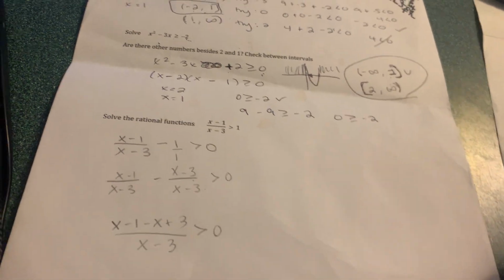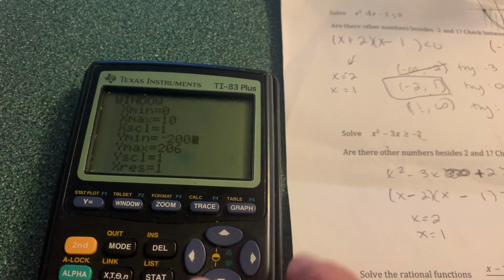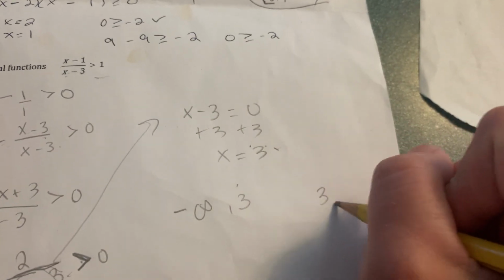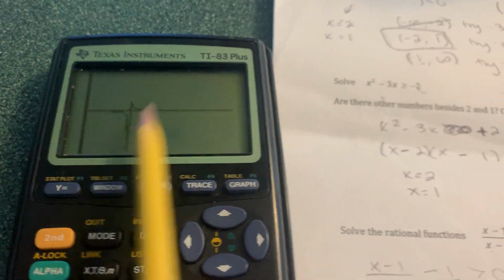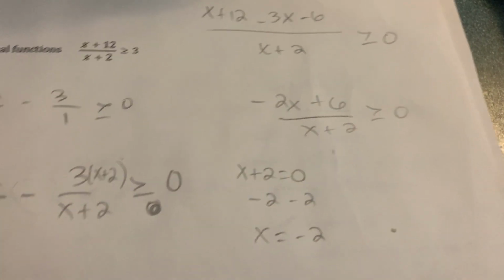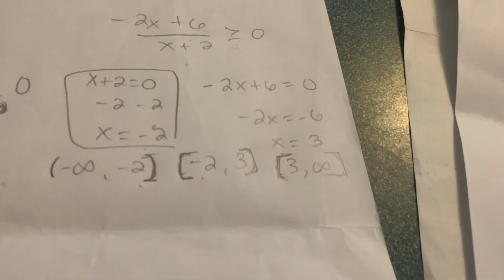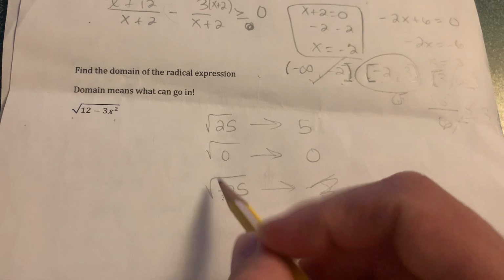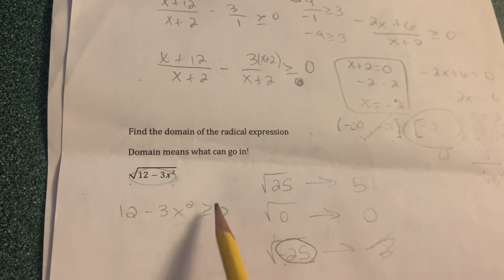Penn State - Math 22 - Chapter 1.7 - Inequalities Part 2